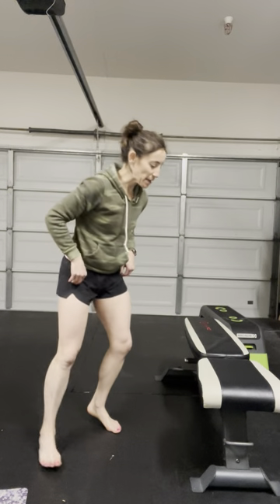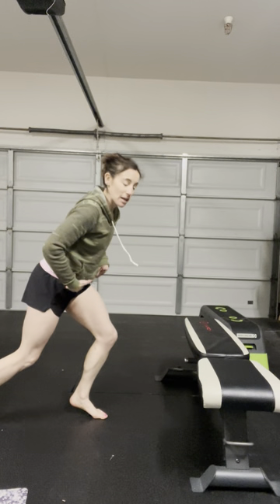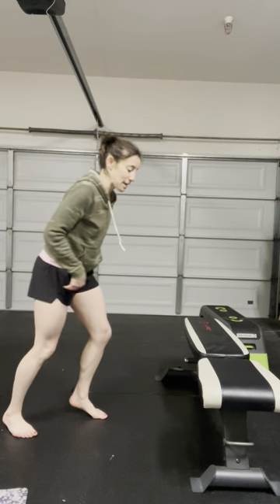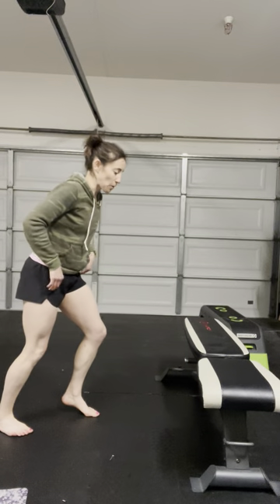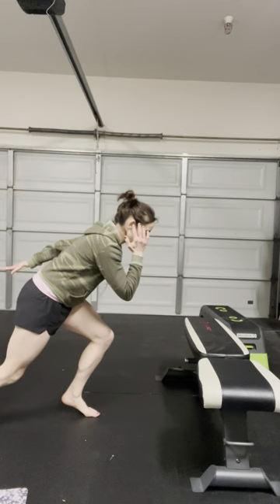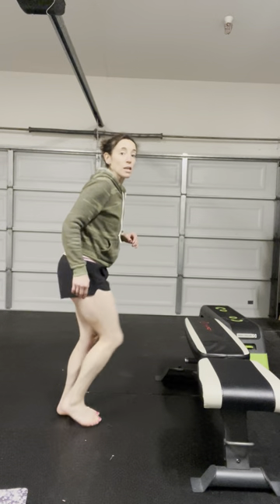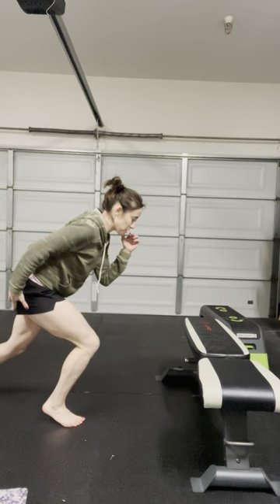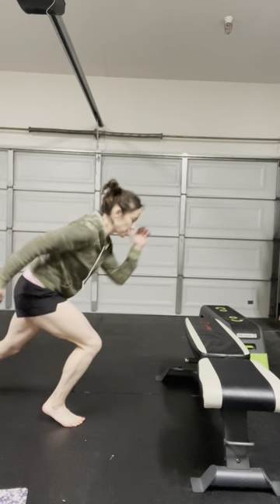Co-contraction to bench